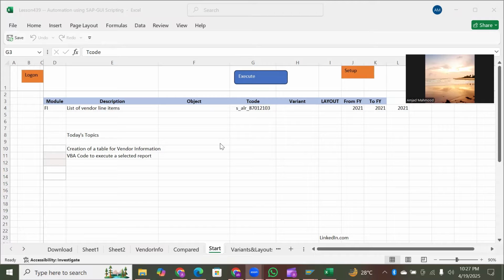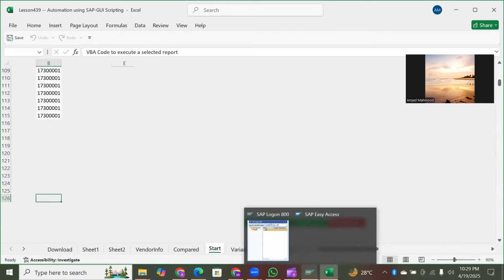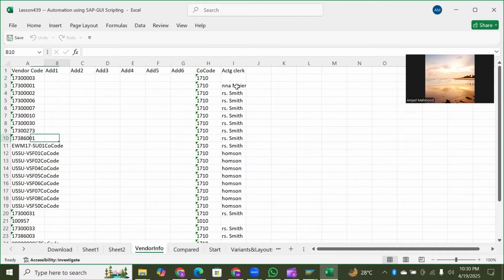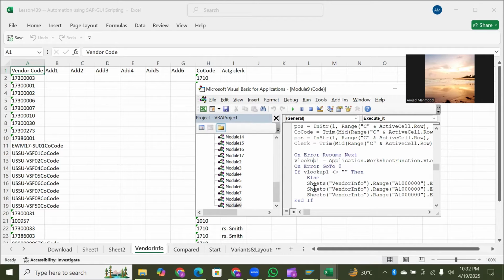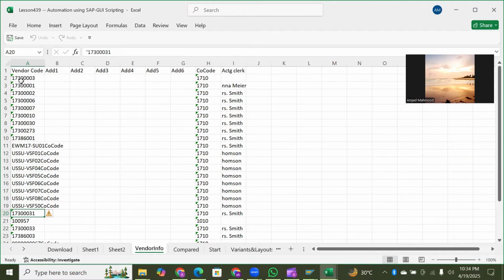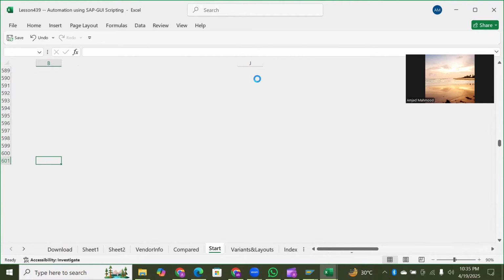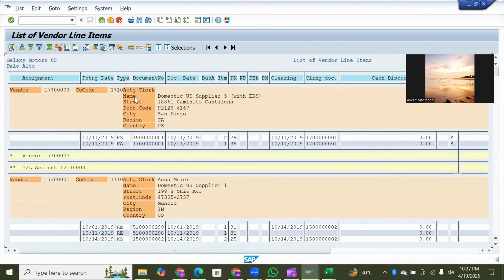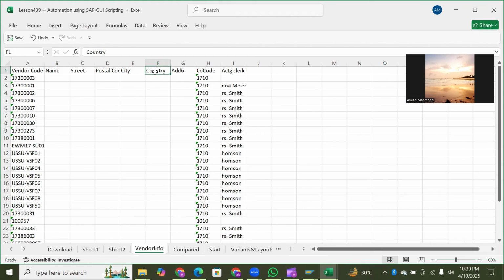Dynamically Updating Vendor Data from SAP Using VBA [English]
Learn how to seamlessly update your Excel spreadsheets with real-time data from SAP. This video will show you how to dynamically pull vendor information directly from SAP, eliminating manual updates and ensuring accurate data for all your business needs.

Learn how to streamline your SAP reporting process using VBA. This video demonstrates how to automate the download of vendor line items reports, saving you time and effort.

SAP vendor line items reports can be tedious to manually analyze. This video demonstrates how to automate the process of analyzing these reports using VBA macros, saving you time and improving your efficiency.

My Audience Searches:
SAP Vendor Automation,
Automate Reports with Macros,
Boost SAP Efficiency,
Power User Macros Guide,
SAP Vendor Data Automation,
Real-Time Vendor Updates,
Integrate SAP with Modern Tools,